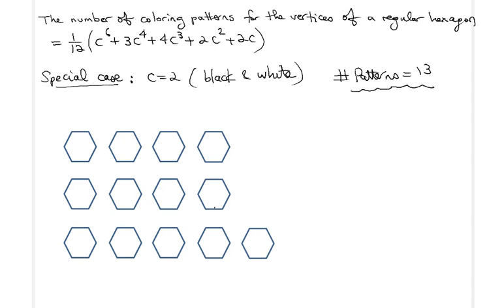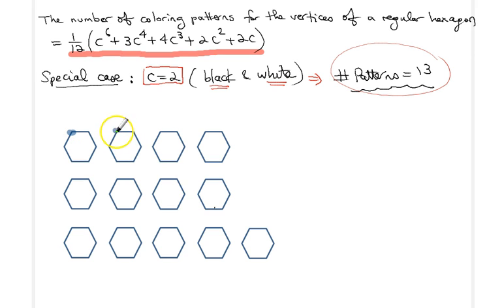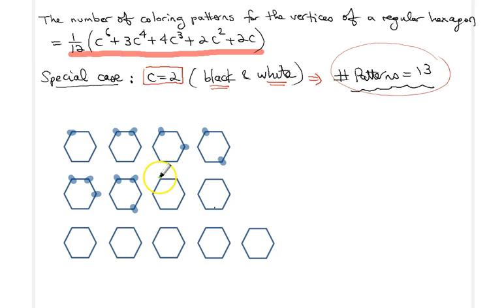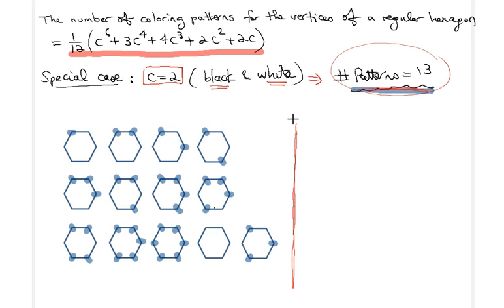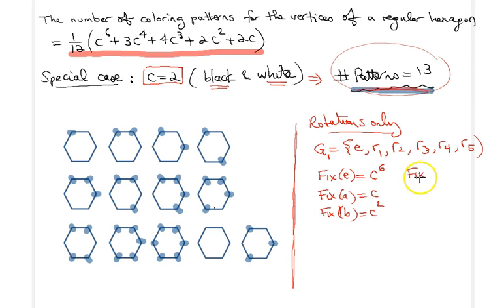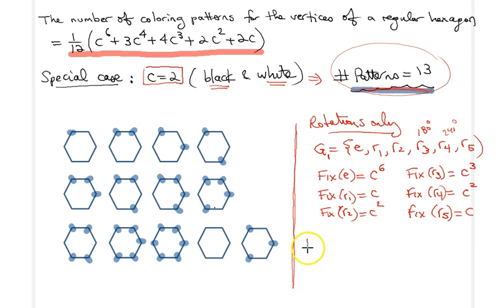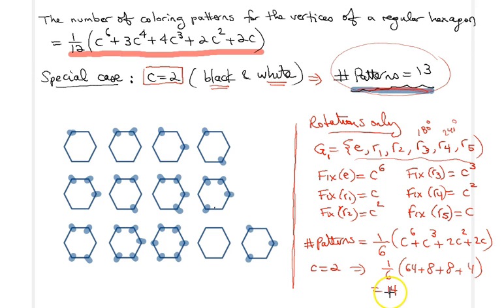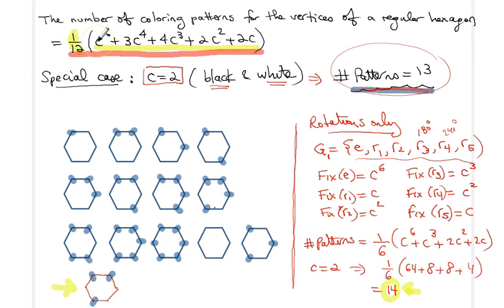Application of Burnside Lemma - Regular Hexagon (Interpretation)